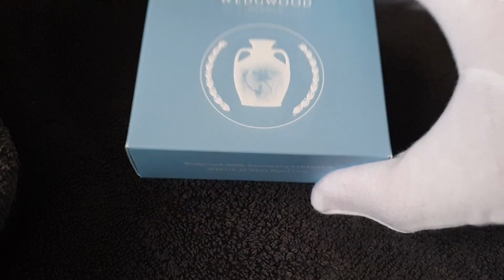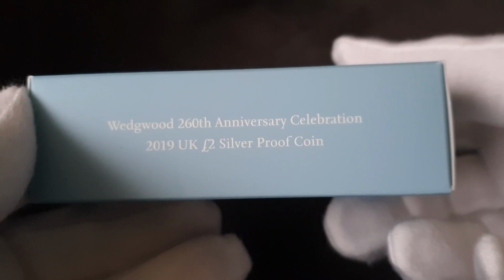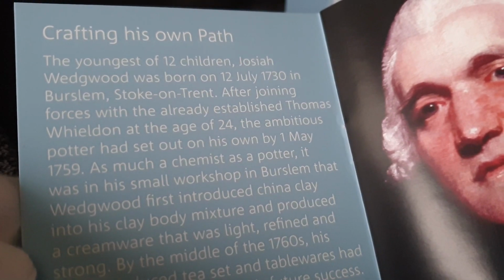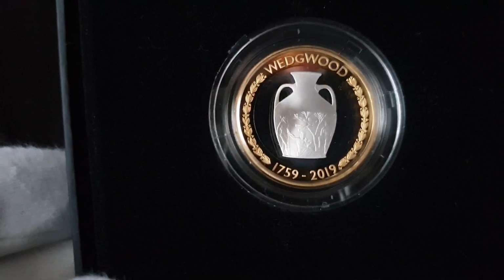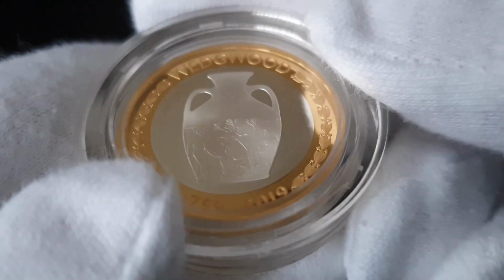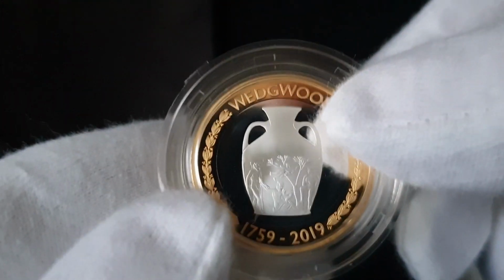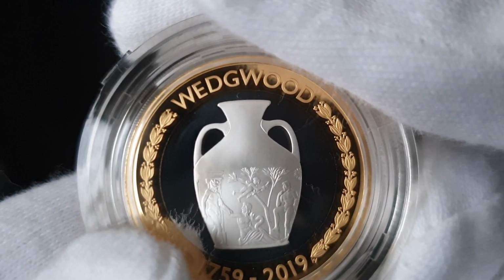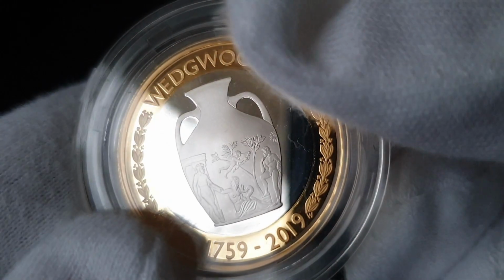Wedgwood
This is a 2019 UK Silver Proof £2 coin celebrating Wedgwood...the 260th anniversary!